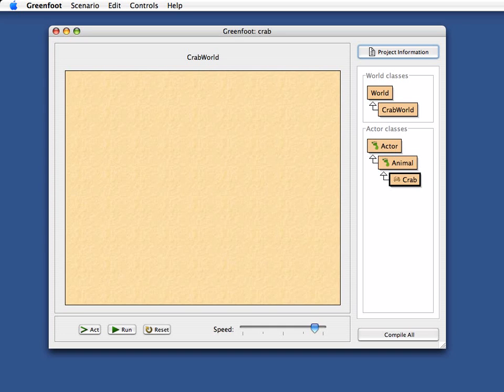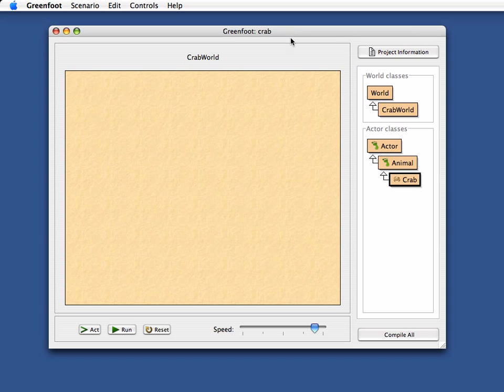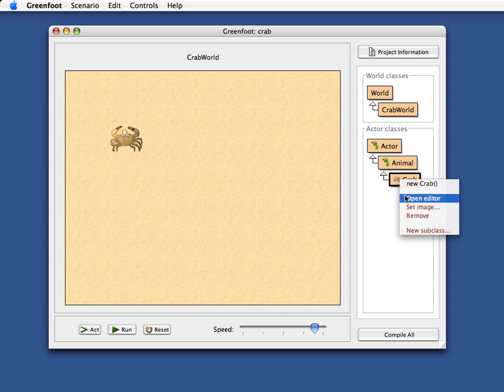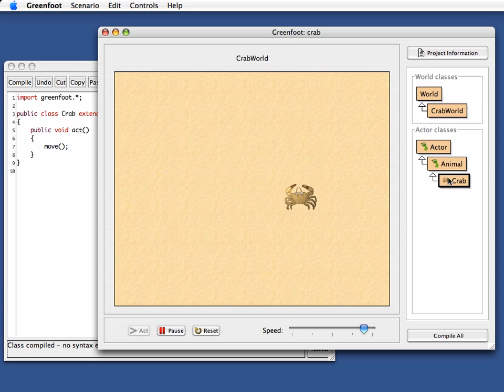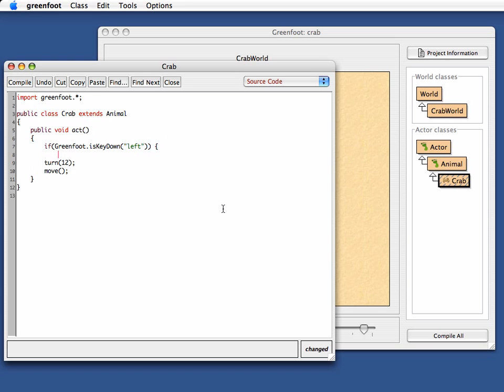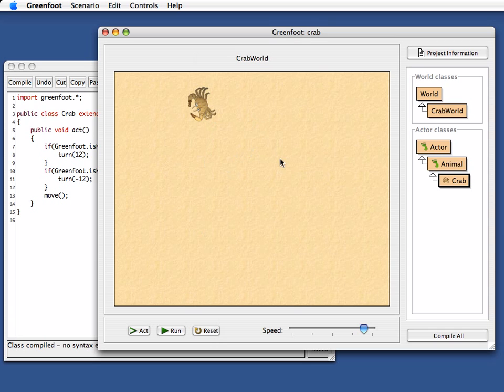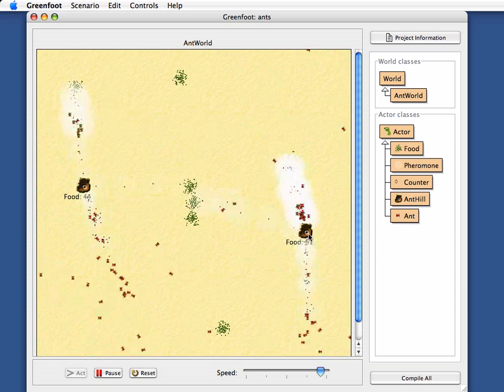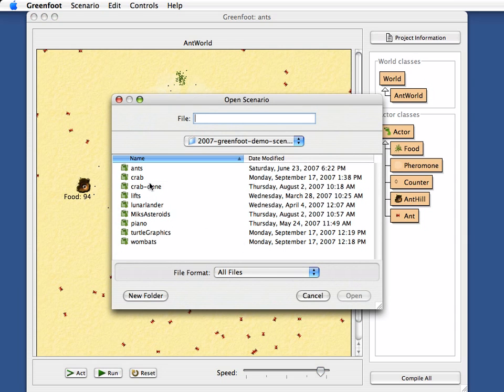Java Game Programming With Greenfoot (Part 1 of 2)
An introduction to writing computer games in Java with the Greenfoot environment A higher resolution version of this video is